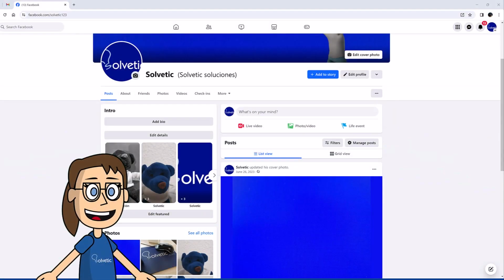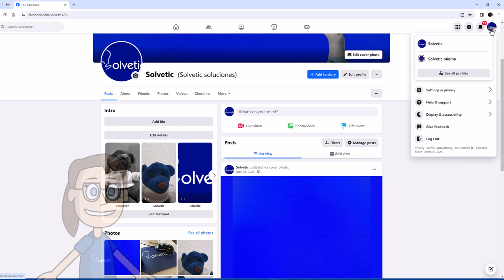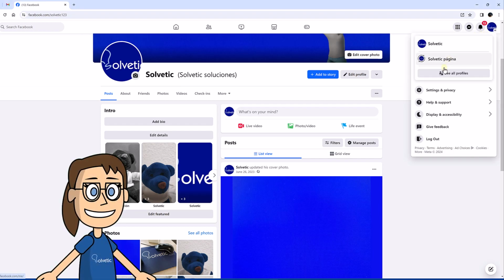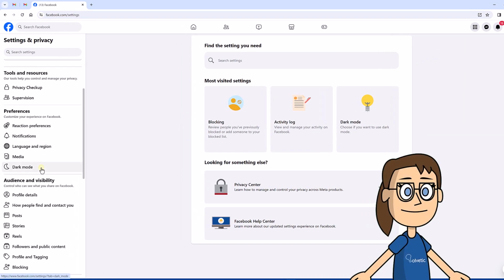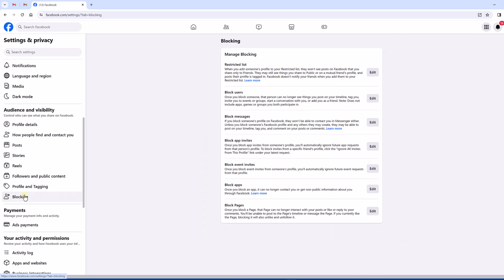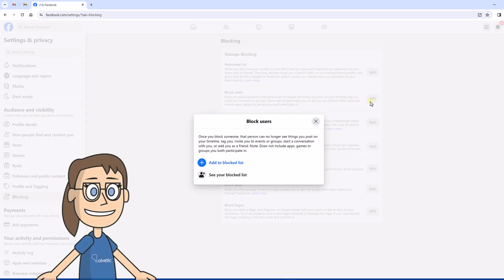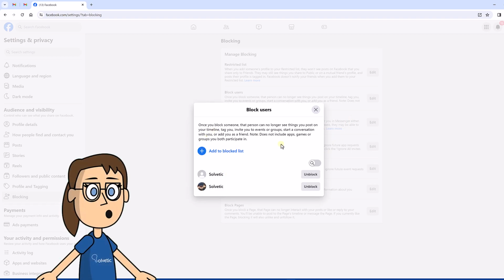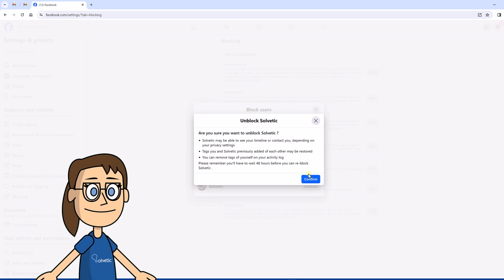How To Unblock Friends Facebook Profile In PC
Welcome to Solvetic's YouTube channel, your ultimate guide to tech problem-solving! In this tutorial, we'll walk you through the step-by-step process of unblocking friends on Facebook using your PC. From navigating settings to ensuring seamless reconnection, we've got you covered.